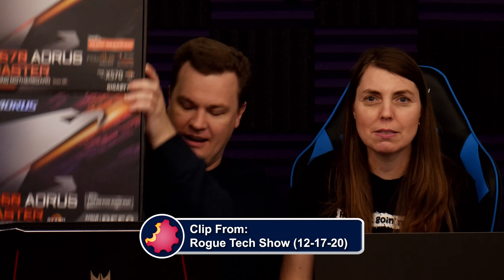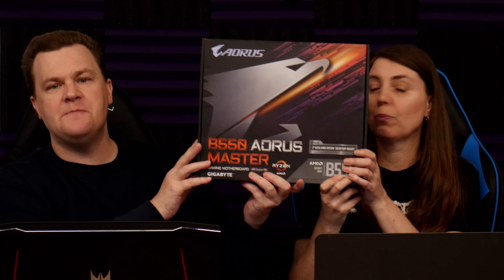AMD Motherboard Breakdown: X570 vs. B550 — Spotting the Pros and Cons! ✅❌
AMD Motherboard X570 vs B550 — What's The Difference?